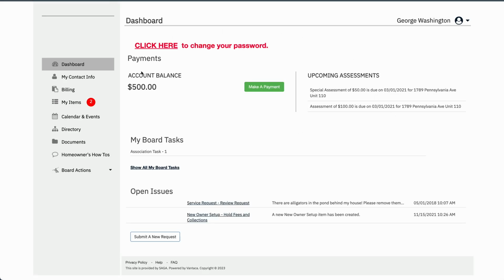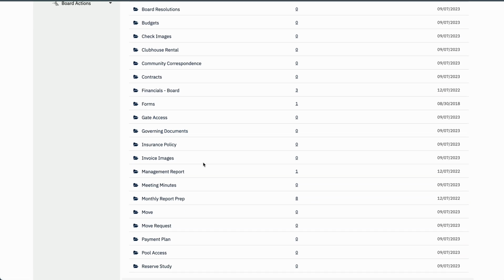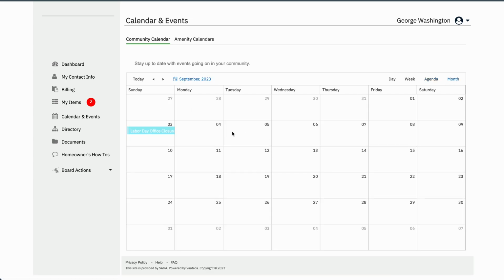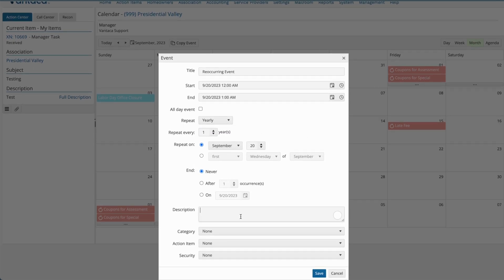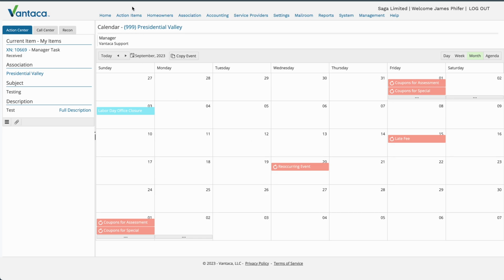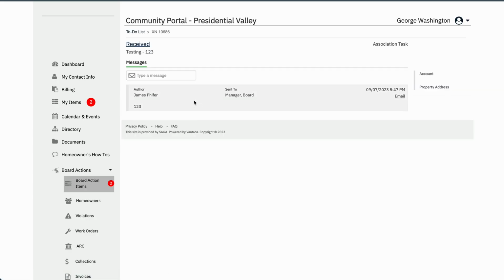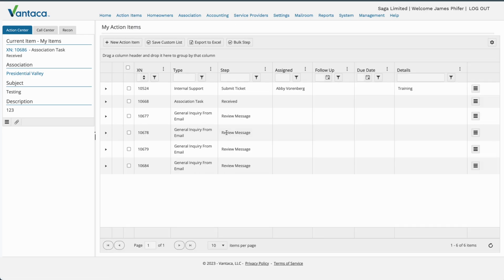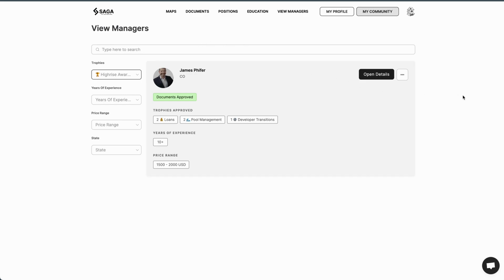Boards You Want to Hear This - The Management Software Remains With Your Community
A demonstration on the value of Saga, and why having the management software remain with the community adds value.